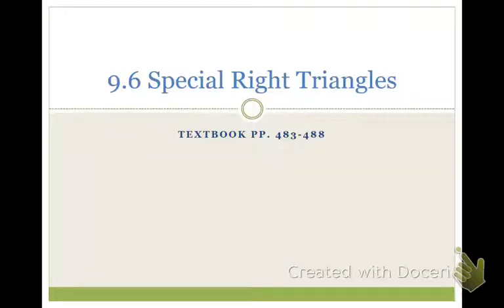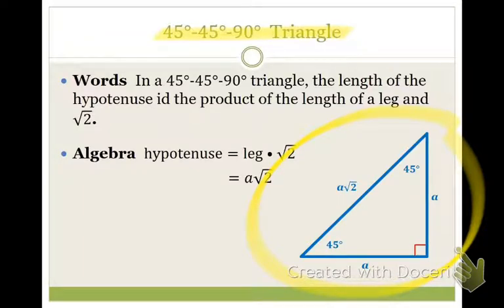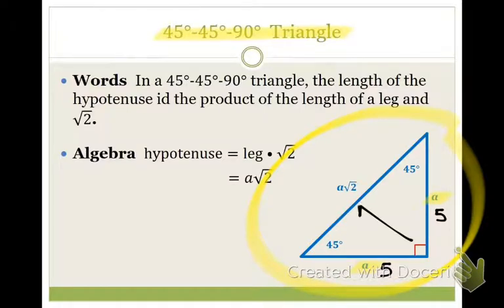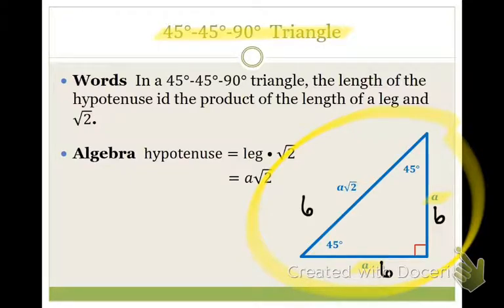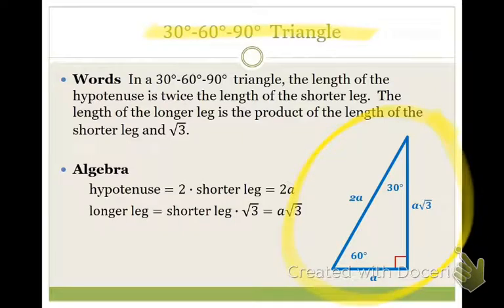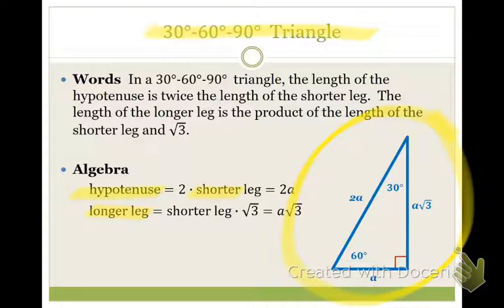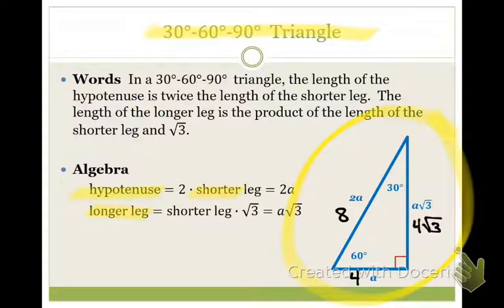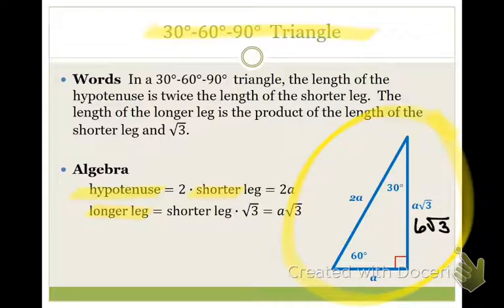9.6 Special Right Triangles